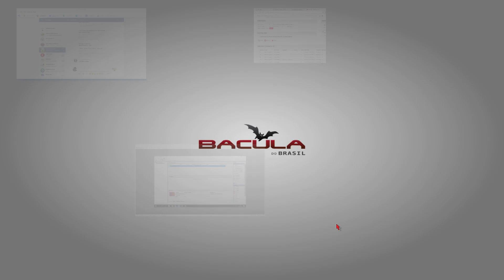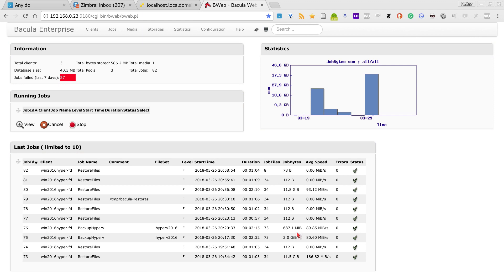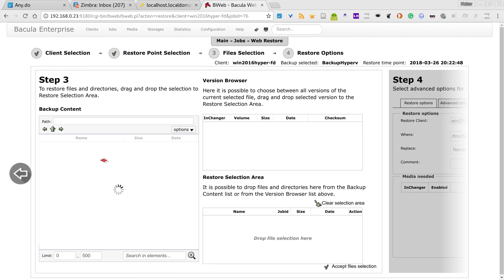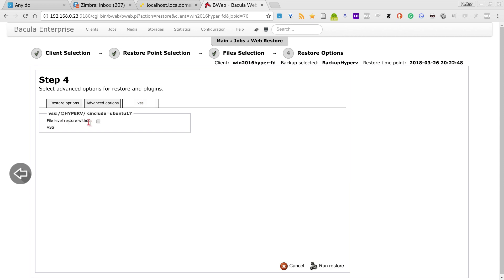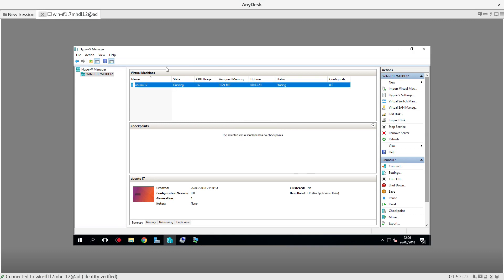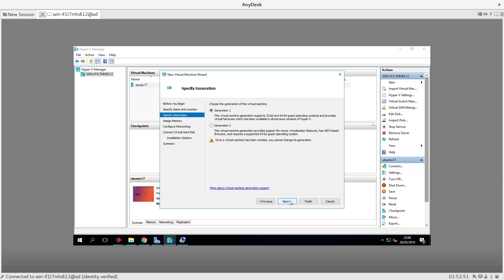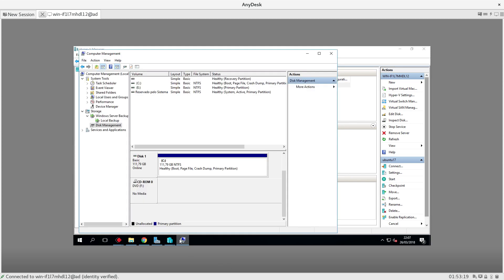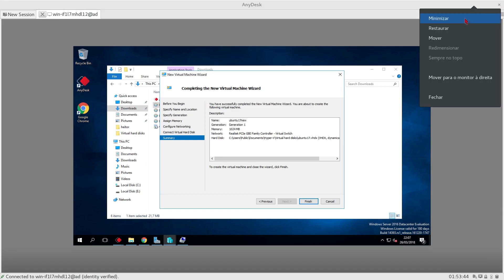Hyper-v VM Backup with Enterprise Bacula 8.8.3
Hyper-v Virtual Machines Backup and Restore with Enterprise Bacula 8.8.3. Global Dedup and differential block level backups for Generation 2 Hyper-v machines.